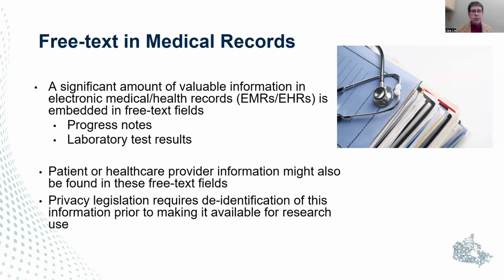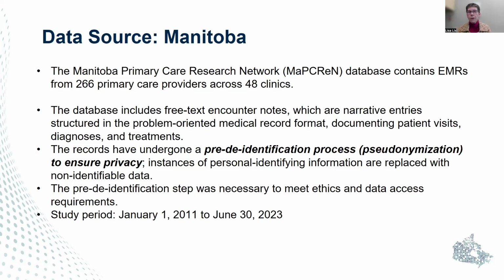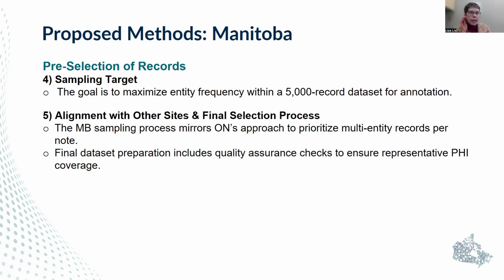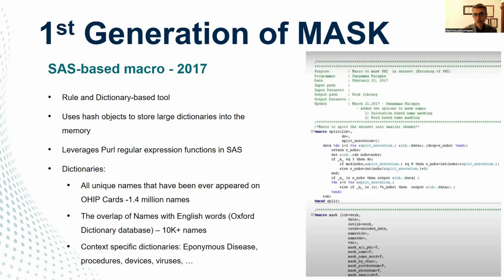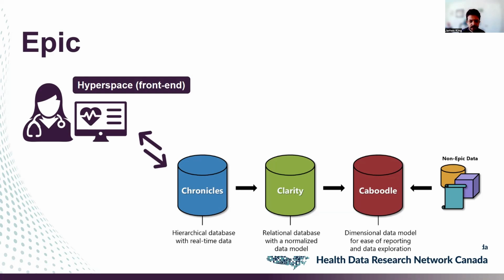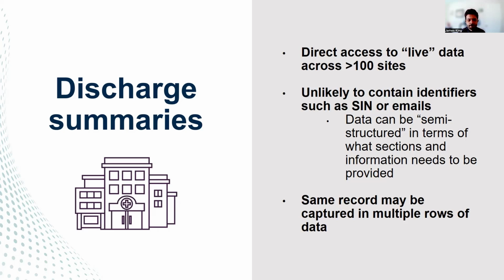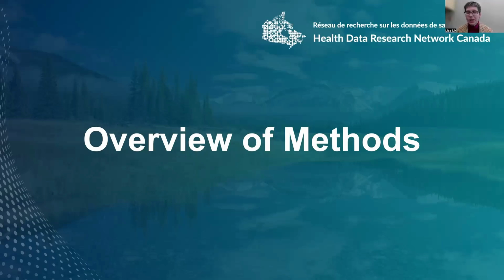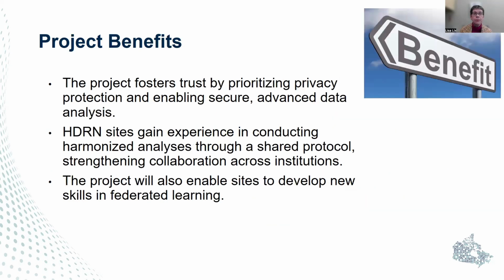A Three-Province Pilot Study of a Text De-Identification Algorithm for Electronic Health Data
About the Presentation:
The digitization of health care records provides opportunities to use free text found in electronic medical records and other electronic data in innovative ways to study health and health care use. Accurate methods to safeguard sensitive personal identifiable information are essential to support the use of free text data, but heterogeneity in the structure and content of the data and access to de-identification expertise and technologies are potential barriers. In this presentation, AHD Lead Dr. Lisa Lix (Manitoba), Mahmoud Azimaee (Ontario) and James King (Alberta) describe a pilot study to develop the process and evaluate the outcomes of implementing a machine-learning de-identification algorithm for free text.

About the Speakers:
Mahmoud Azimaee is the Chief Information Officer with the Canadian Centre of Recovery Excellence (CoRE). He previously held the position of Director of Data Quality and Information Management at ICES. Mahmoud holds an Adjunct Faculty position with the University of Toronto, teaching Quantitative Skills for Health Informatics.

James King is a Senior Analyst for Provincial Research Data Services (PRDS) at Alberta Health Services and a PhD candidate at the University of Calgary. James graduated with an MSc in Epidemiology from the University of Calgary in 2019 and has since been working with PRDS on various research projects utilizing administrative health care data.

Dr. Lisa Lix is a Professor of Biostatistics and Tier 1 Canada Research Chair in the Department of Community Health Sciences and Director of Data Science in the George & Fay Yee Centre for Healthcare Innovation at the University of Manitoba. She chairs the Algorithms and Harmonized Data Working Group for HDRN Canada.

About HDRN Canada Discussion Sessions
HDRN Canada Discussion Sessions feature network members and partners sharing exciting initiatives happening both within the network and more broadly within Canada's health data ecosystem.